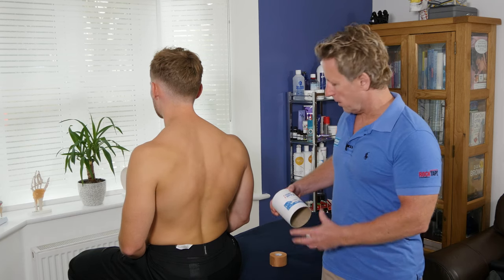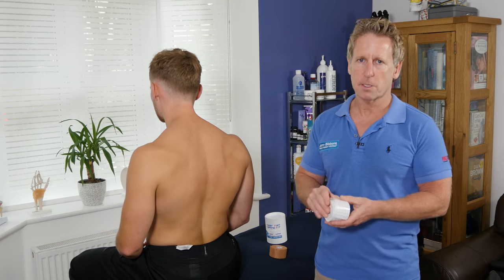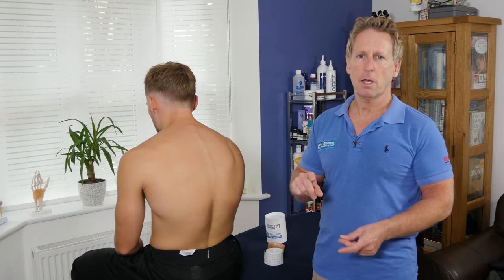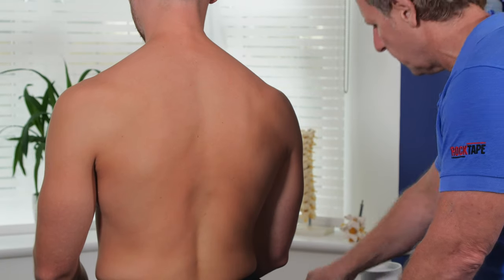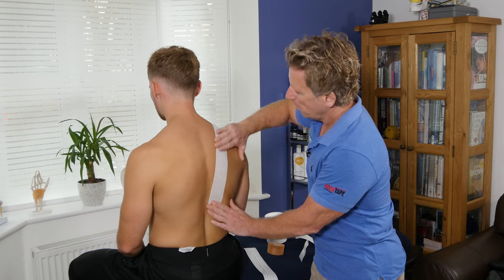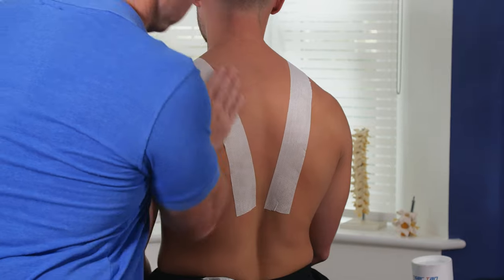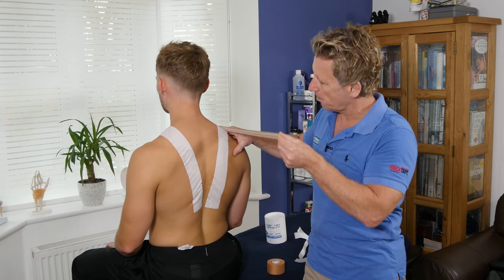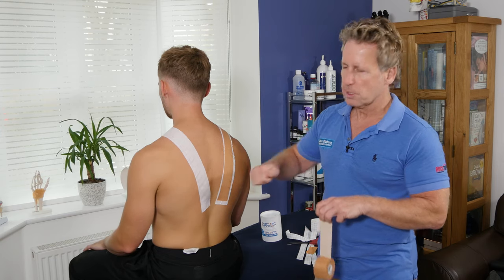Athletic Taping to Control Posture and reduce Back and Neck Pain!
John Gibbons is a registered Osteopath, Lecturer and Author and is demonstrating how to treat for Back, Neck and Shoulder pain through Postural Taping using athletic taping products called Tiger tan (Leukotype), which is type of zinc oxide and a micro fix as the preparation tape.

This technique will help control the position of the thoracic spine and shoulder girdle and also the upper crossed syndrome (UCS) defined by Janda. Great to control forward head posture, thoracic outlet syndrome, cervical pain and even headaches because of the control position. The patient can leave the tape on for 3-5 days and make sure patient is not allergic to any of the products prior to application.

These techniques and more is taught on the Shoulder and Cervical Master-Class at the University of Oxford.

1. A Practical Guide to Kinesiology Taping and comes with a complimentary DVD.
2. The Vital Glutes, connecting the gait cycle to pain and dysfunction
3. Functional Anatomy of the Pelvis, SI joint & lumbar spine
4. The Vital Shoulder Complex
5. 2nd Edition of Kinesiology Taping
6. The Vital Nerves (released Oct 2020)

1. Spinal Manipulation & Mobilisation
2. Advanced Spinal Manipulation
3. Kinesiology Taping
4. Muscle Energy Techniques
5. The Vital Shoulder Complex
6. The Vital Cervical spine
7. The Vital hip & groin
8. The Vital Knee
9. Advanced Soft Tissue techniques
10. The Vital Neurological system
11. Pelvis, SIJ & Lumbar spine
12. The Vital Glutes & Psoas
13. Acupuncture & Dry needling